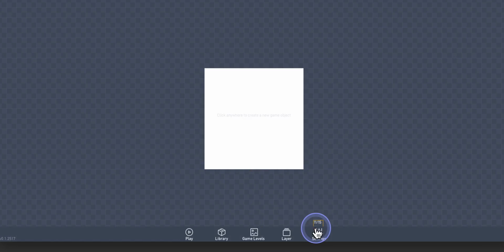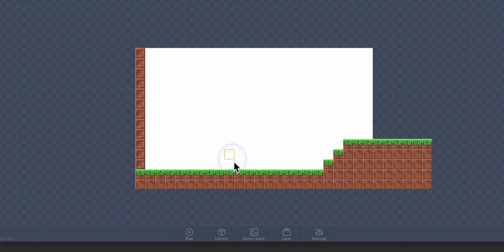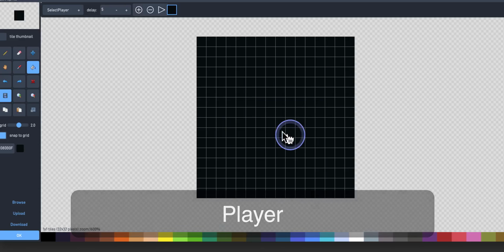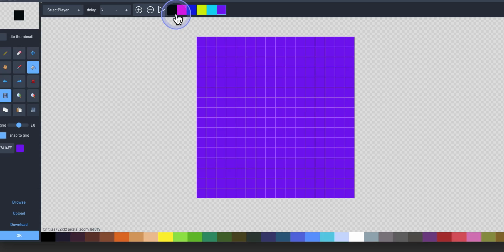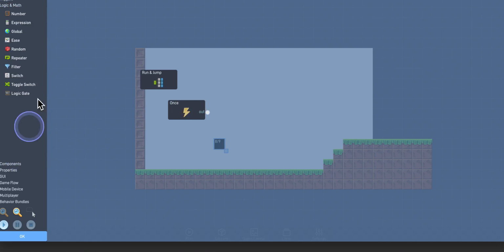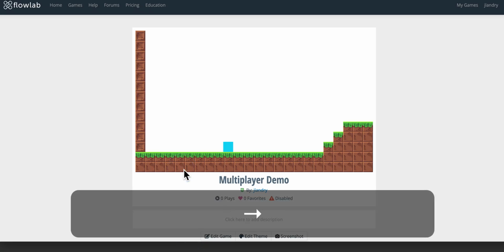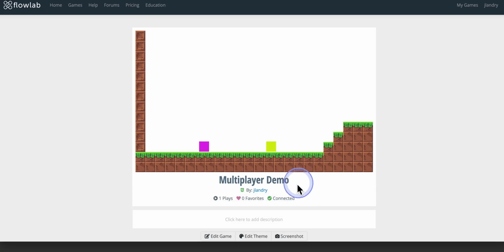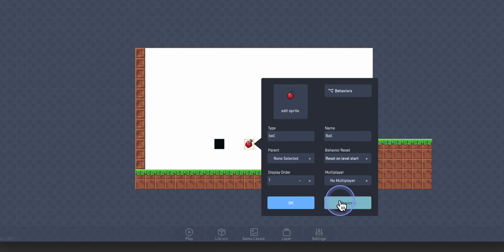Flowlab True Multiplayer